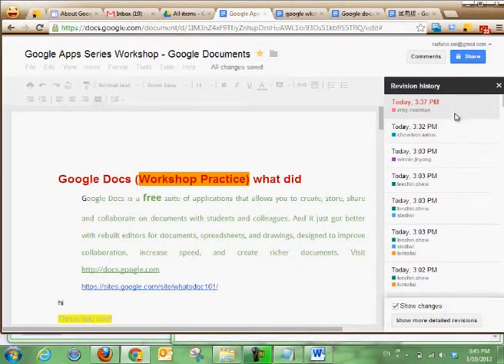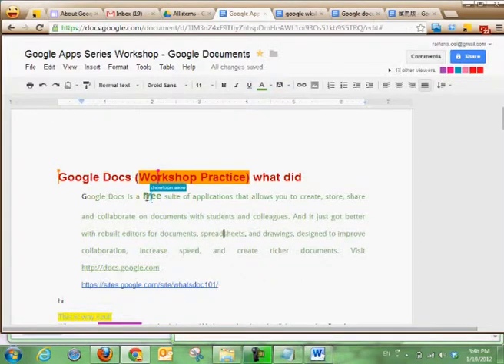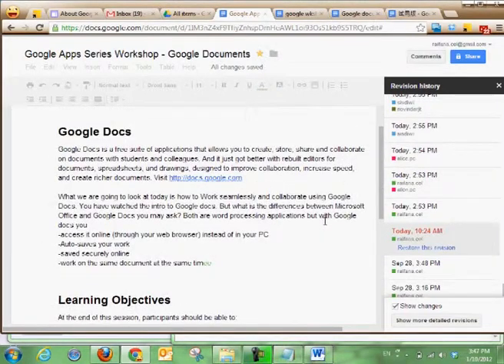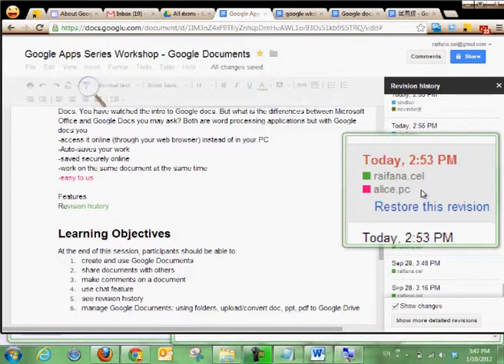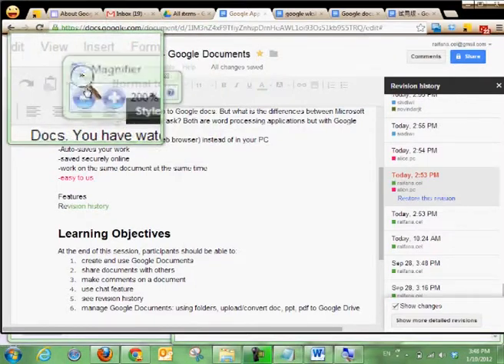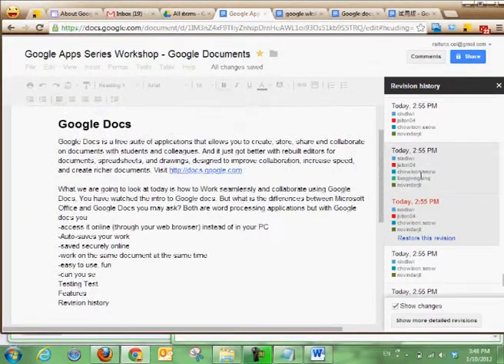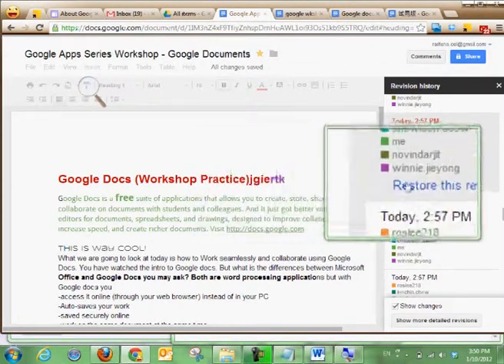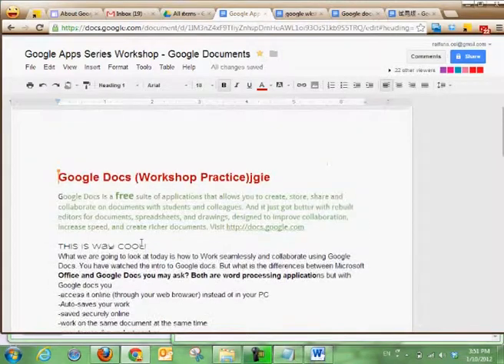Revision History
by Raifanah Mohamed Ramli / Educational Technologist

View your document's revision history and roll back to any previous version.